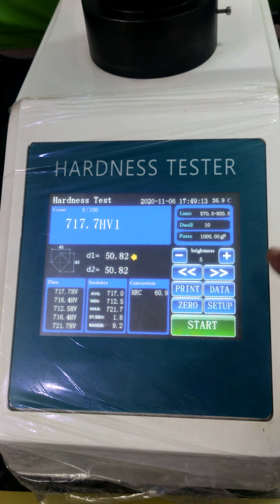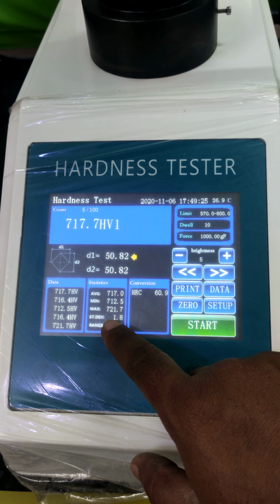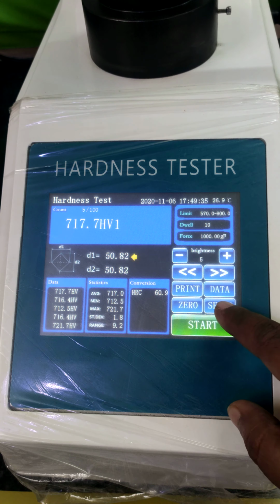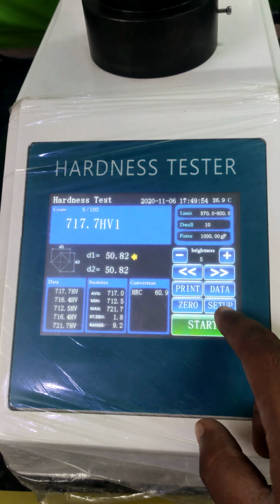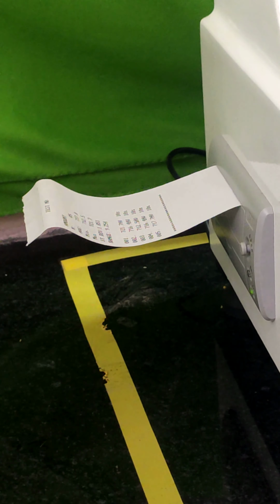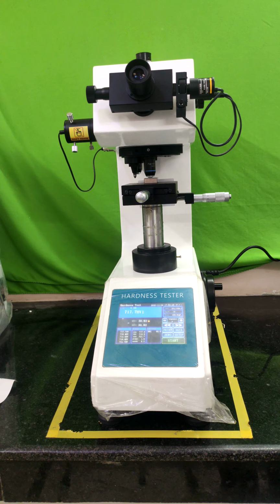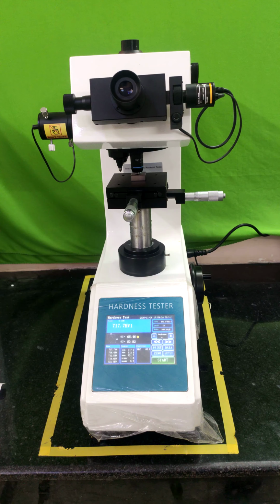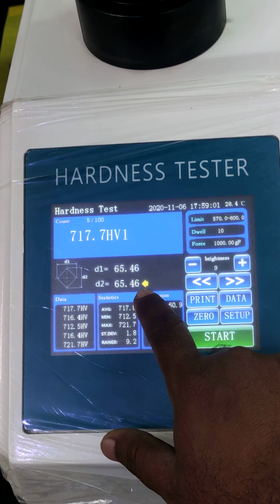Micro Vickers Hardness Testing Procedure (Touch Screen) - TRUEMET